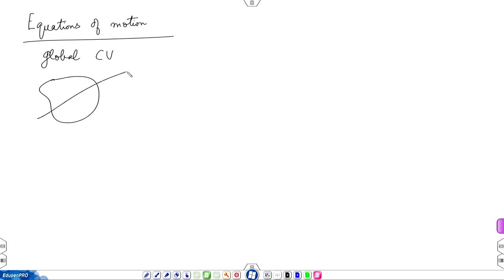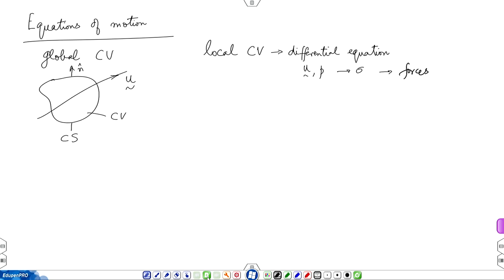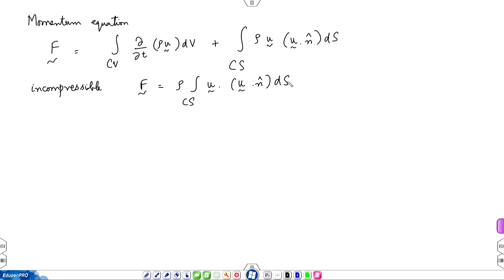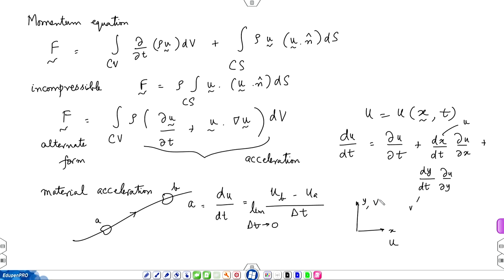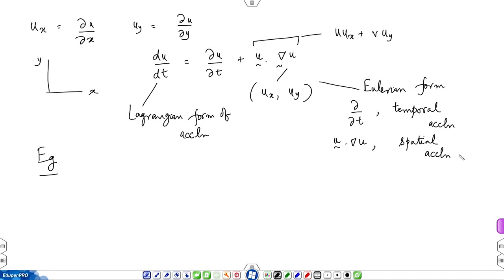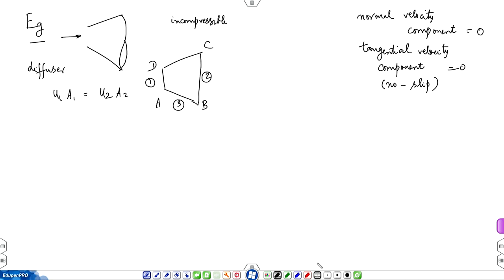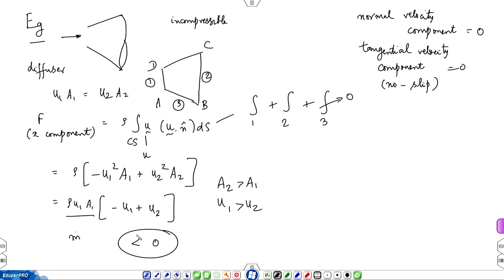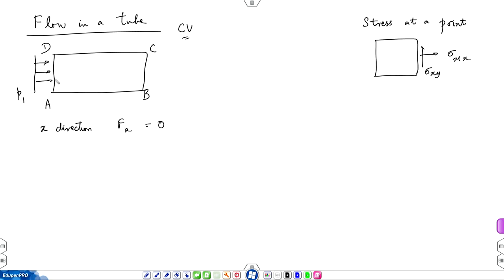Fluid Mechanics, L8